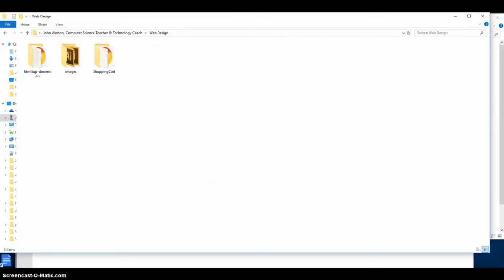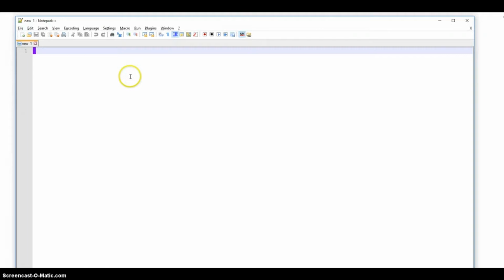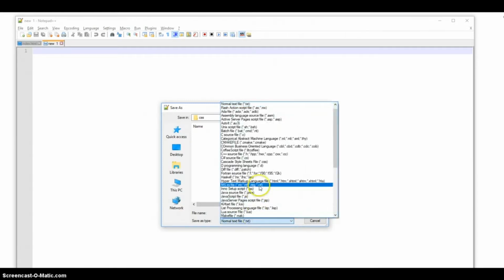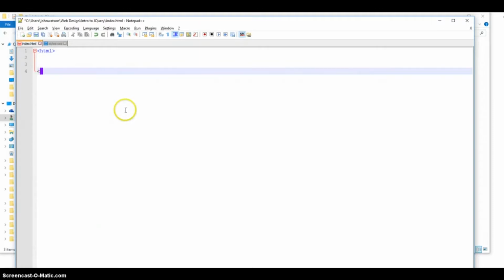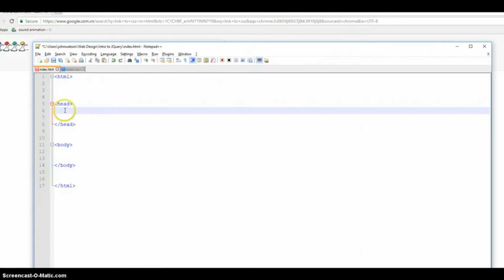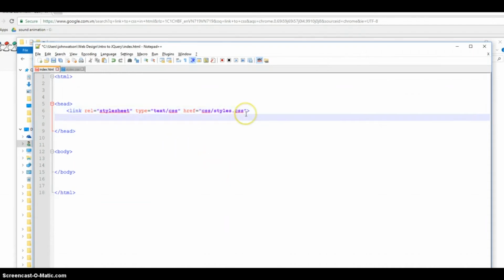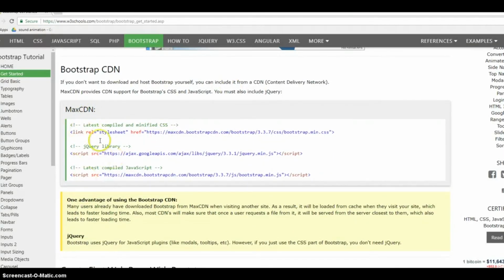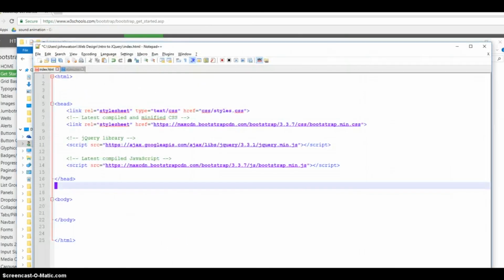gettingStarted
Setting up a project environment for JQuery/Bootstrap